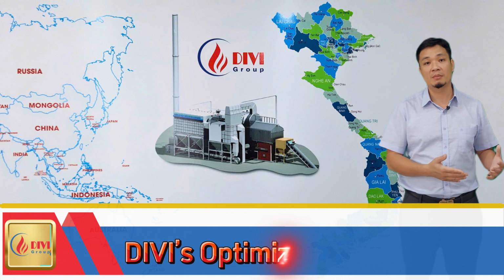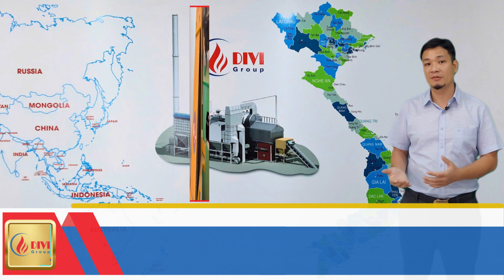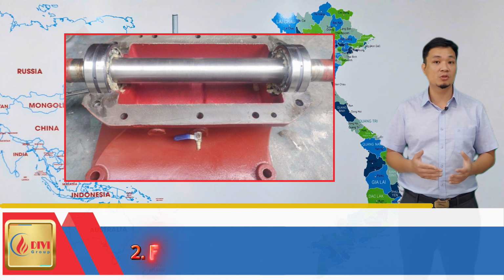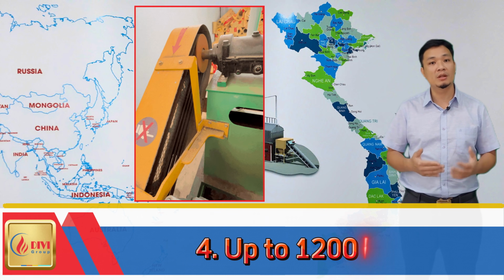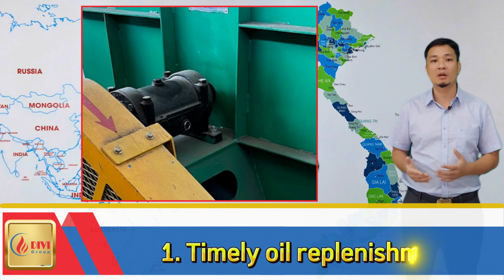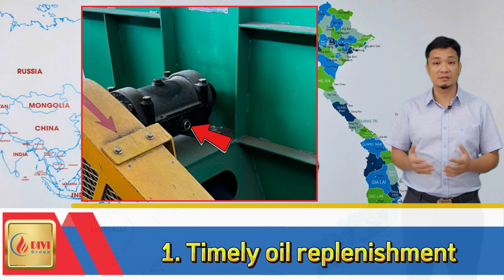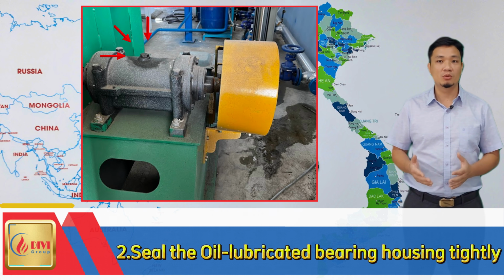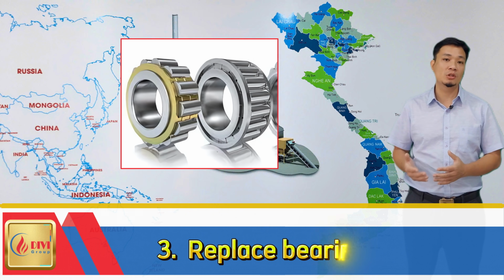Boiler Fan Maintenance Done Right | Stop System Failures Before They Happen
In this video, “6 Steps to Maintain a Boiler Induced Draft Fan – Ensure Stable Operation,” we provide a step-by-step guide on how to properly maintain boiler ID fans. Regular maintenance increases equipment lifespan, reduces breakdowns, and optimizes system performance. This is a crucial part of the ventilation system in industrial boilers, helping industrial fans run efficiently and safely.

⏱️ Video Timeline:
00:00 – Introduction to boiler induced draft fans
02:35 – DIVI’s optimized fan design
03:55 – 6 standard steps for ID fan maintenance
04:55 – Summary

📌 Main Content Overview:
🔹 Part 1: Introduction to Boiler Induced Draft Fans
The structure of DIVI’s ID fan includes key components such as round industrial fans, square fans, impeller shaft, electric motor, fan housing, support frame, and anti-vibration system.

The critical role of ID fans in ensuring boiler systems operate safely, stably, and with energy efficiency.

🔹 Part 2: DIVI’s Optimized Fan Design
DIVI’s fan technology enhances performance, reduces energy consumption, and extends equipment lifespan.

The optimized ventilation design ensures safe and efficient fan operation.

🔹 Part 3: 6 Standard Steps to Maintain Boiler ID Fans
Step-by-step maintenance helps ensure fan durability and effective operation.

Simple procedures designed for operators to follow easily.

Common mistakes to avoid during maintenance to ensure smooth system performance.

💡 Why Maintain Your Boiler Induced Draft Fan?
Ensures stable operation of industrial fans and extends their service life.

Helps the boiler system run safely and efficiently.

Minimizes risk of failure and reduces maintenance costs.

DIVI’s fan maintenance ensures optimal system performance and reliability.

If you're looking for a clear and detailed guide on how to maintain your industrial fan system, this video is for you!

📢 Don’t miss:
How to maintain fans for better performance

Easy-to-follow boiler fan maintenance steps

New fan and centrifugal blower technologies

Key maintenance tips to avoid unexpected failures

If you found the video “6 Steps to Maintain a Boiler Induced Draft Fan – Ensure Stable Operation” helpful, please Like, Share, and Subscribe to our channel for more valuable content on DIVI boiler technology and industrial fan solutions.

💬 Share your experiences using industrial ventilation fans or ask us questions in the comments — we’re happy to support you!

📌 Fanpage: /diviboiler (Nồi Hơi Đỉnh Việt)

DIVI – The Optimal Boiler Fan Solution for Your Business!